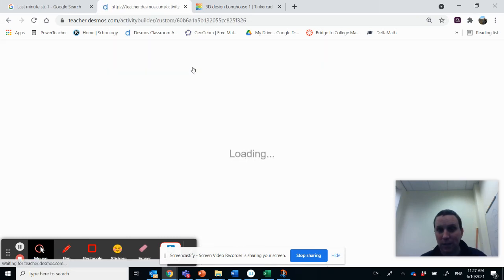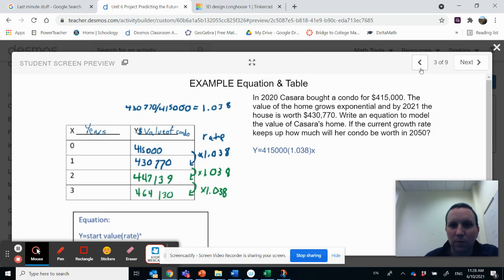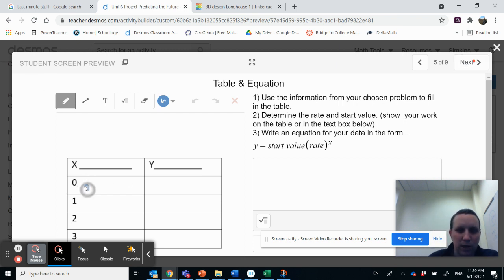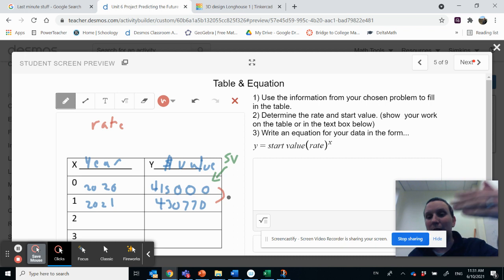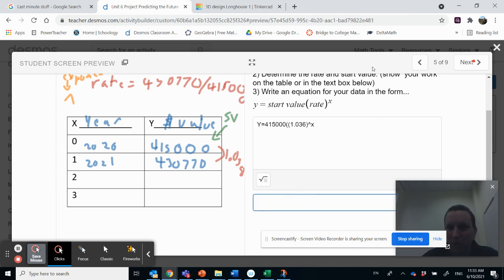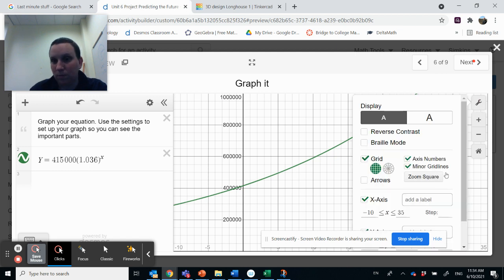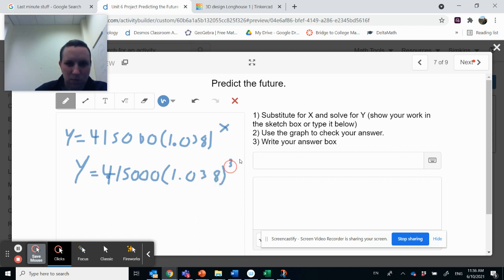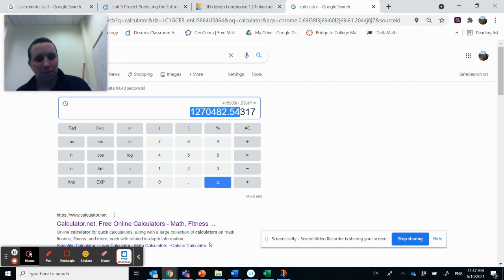Untitled: Jun 10, 2021 11:38 AM